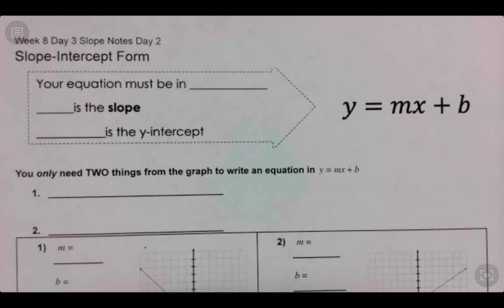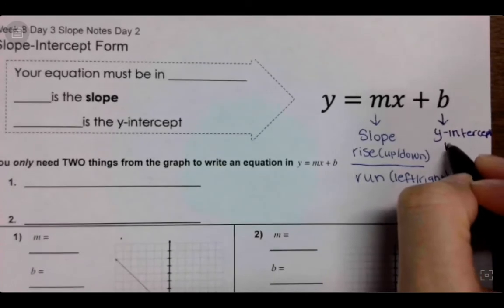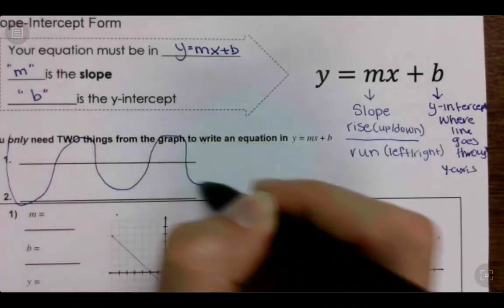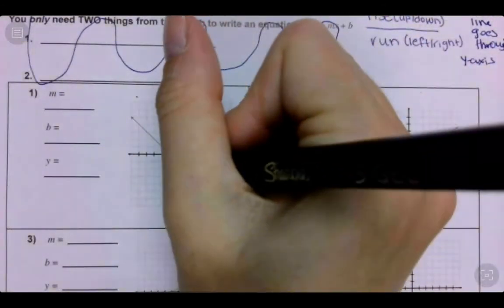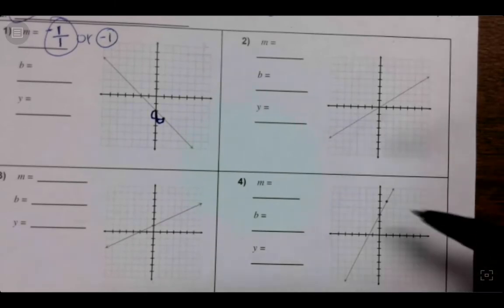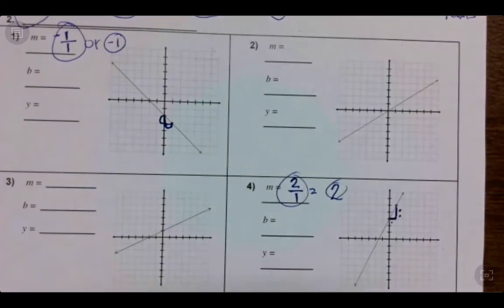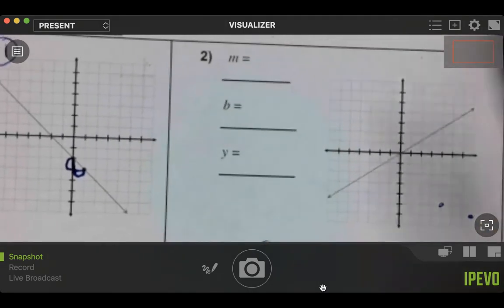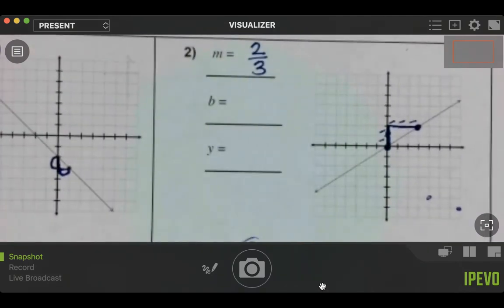Finding Slope from a Graph Notes Day 2 Part 1